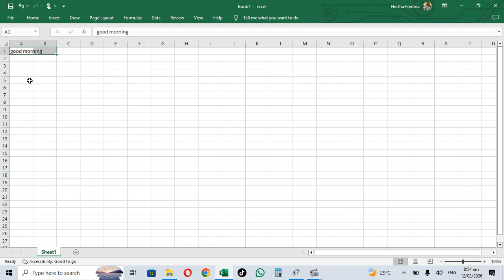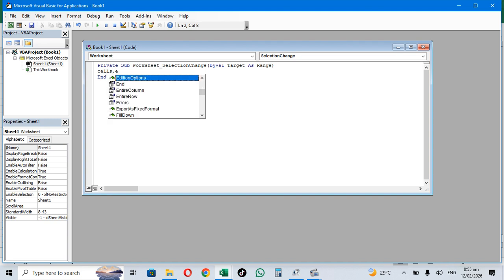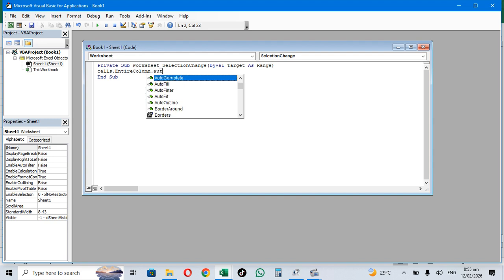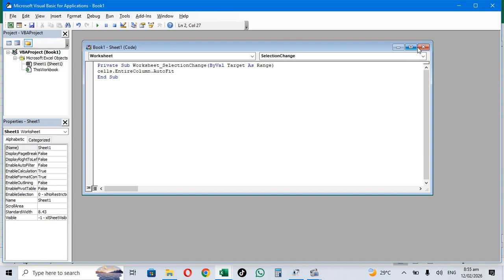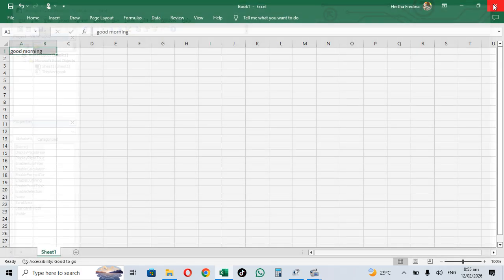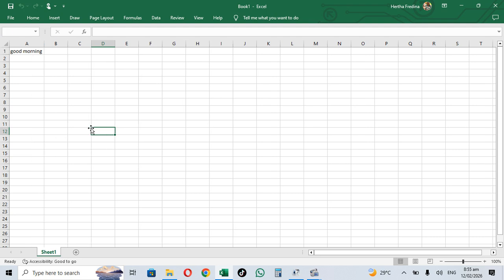How to auto fit words in Excel Width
Unlock the secret to tidy spreadsheets with our step-by-step guide on *How to Auto Fit Words in Excel Width*! Whether you’re a beginner or looking to enhance your Excel mastery, this video breaks down the ultimate method to ensure your words fit seamlessly across cells. Say goodbye to text going off the grid! Learn tips and tricks that not only save you time but also give your data a polished look. Perfect for students, professionals, or anyone working with Excel. Hit play now to streamline your workflow and impress everyone with your stylish spreadsheets!